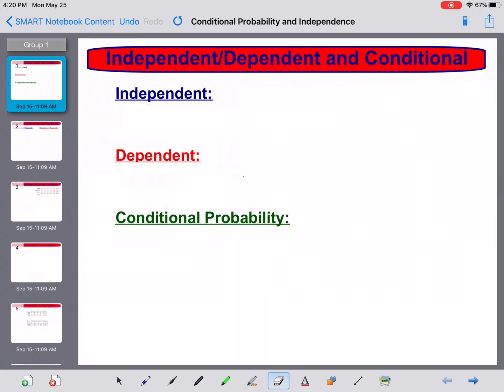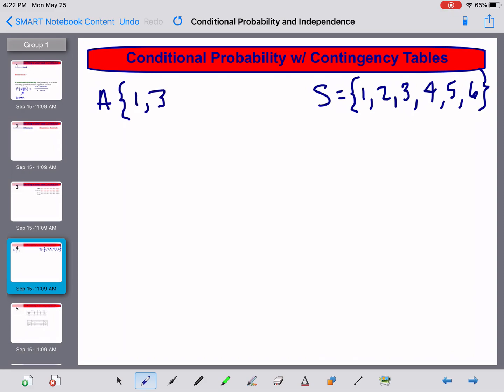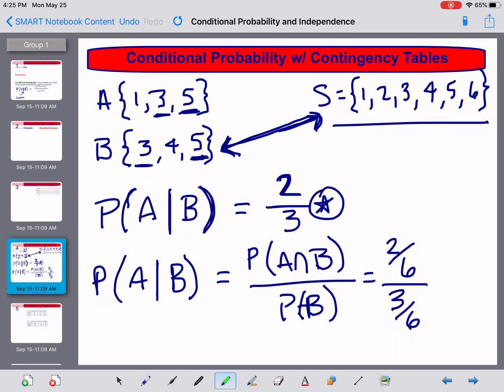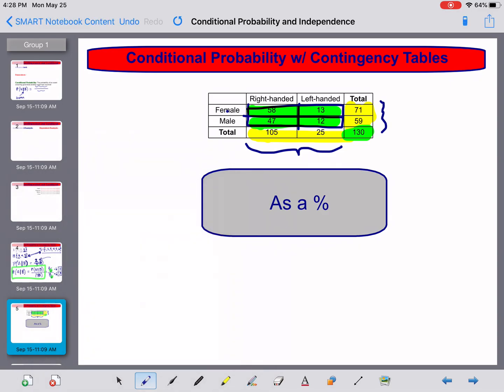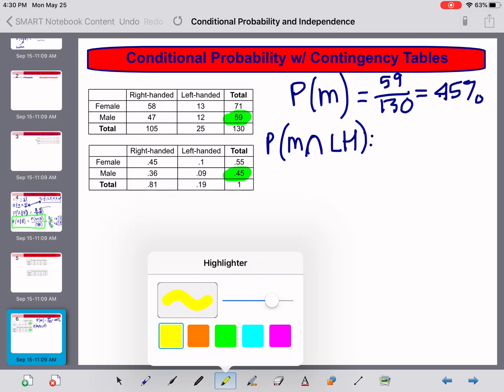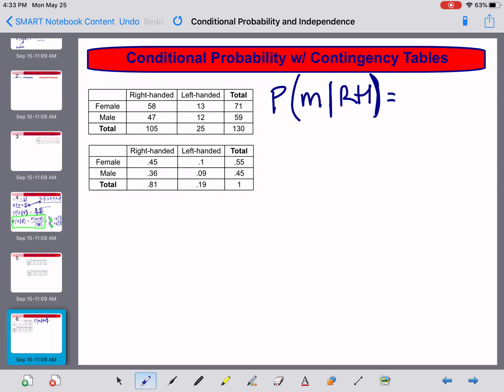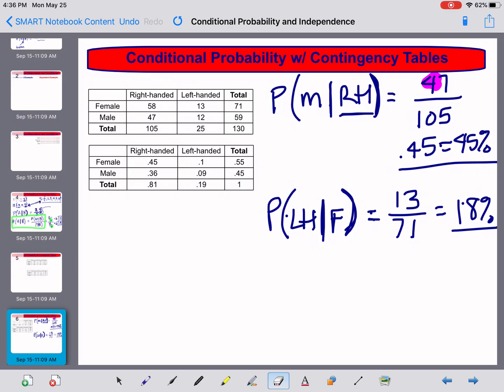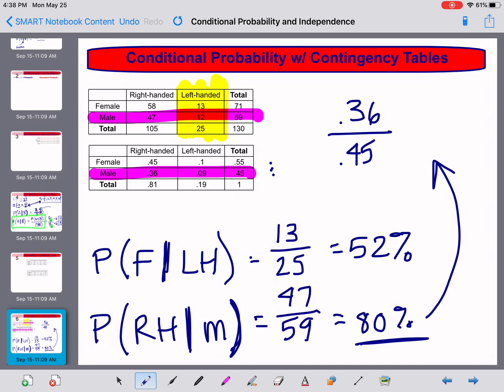Conditional Probability with Contingency tables